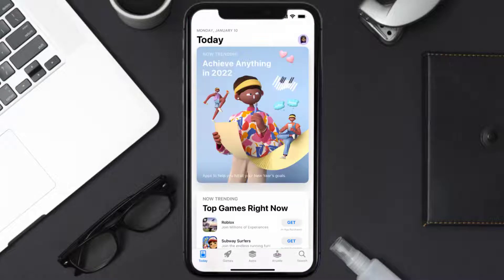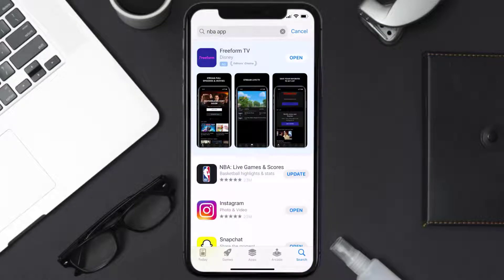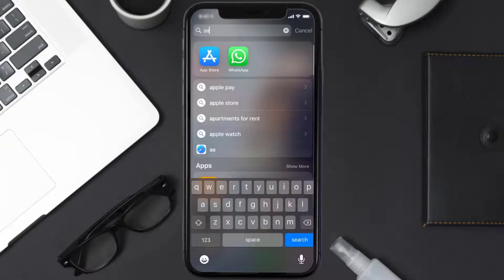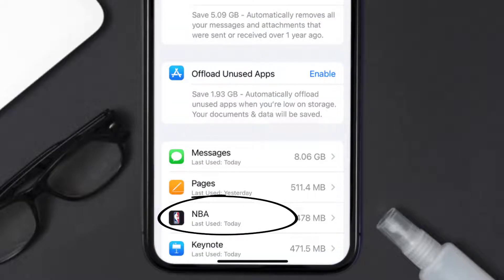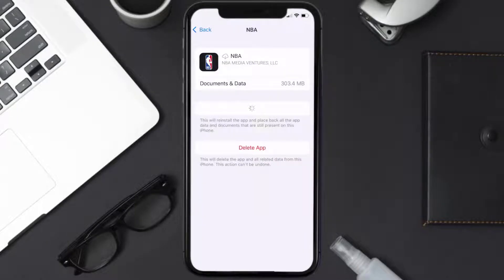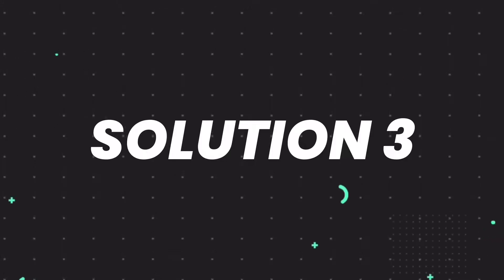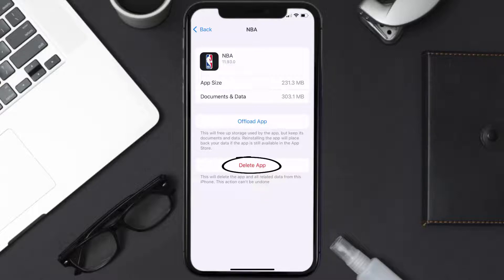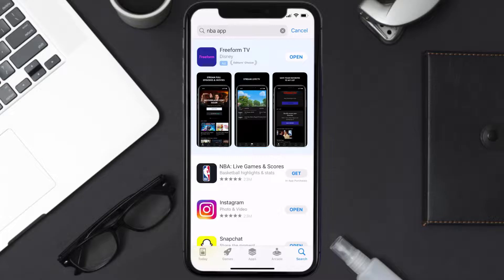NBA App Playback Error: How to Fix NBA App Playback Error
In this video, I'll show you How to Fix NBA App Playback Error. This is the easiest and fastest way to Fix NBA App Playback Error. Make sure you watch until the end of this video to find out How to Fix NBA App Playback Error on iPhone. These methods work on iOS 11 as well as iOS 12, iOS 13, iOS 14, iOS 15 and iOS 16. Hope you enjoy!

Video Parts:
00:00 Intro: How to Fix NBA App Playback Error
00:07 1.Solution: Update NBA App
00:27 2.Solution: Clear NBA App cache files
00:57 3.Solution: Delete and Reinstall NBA App
01:19 Outro: Ending

Topics Covered:
Bytes Media
how to
how to fix
nba app playback error
playback error nba league pass
nba league pass video player error reload to retry
nba app not working on android tv
nba league pass not working
nba league pass error code 2003
nba league pass video player error reddit
media_err_decode nba app
nba league pass error code 2006
nba playback error
nba tv playback error
nba video player error
nba league pass playback error
nba
National Basketball Association
app
ios